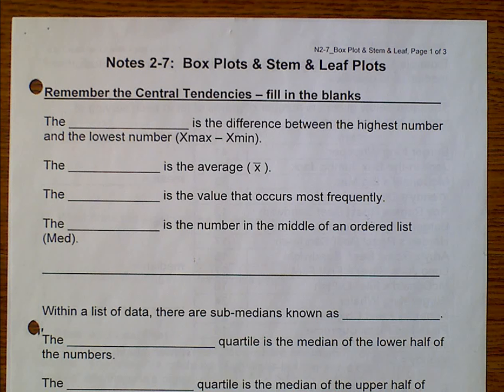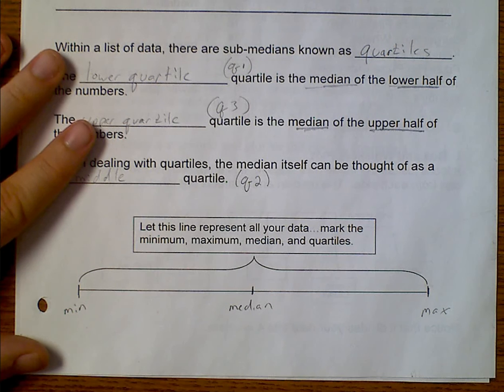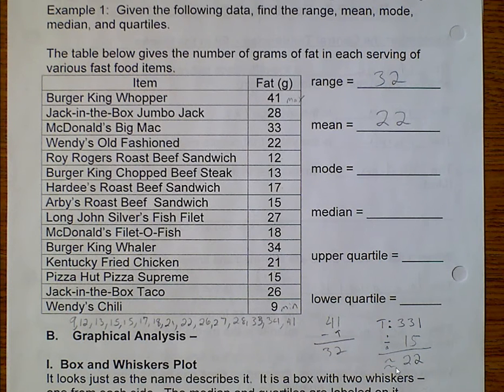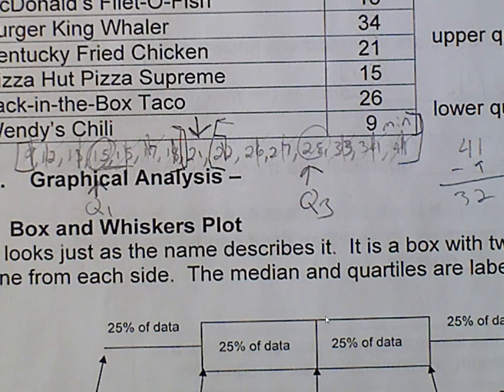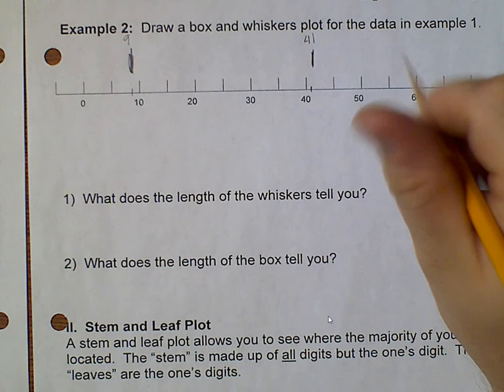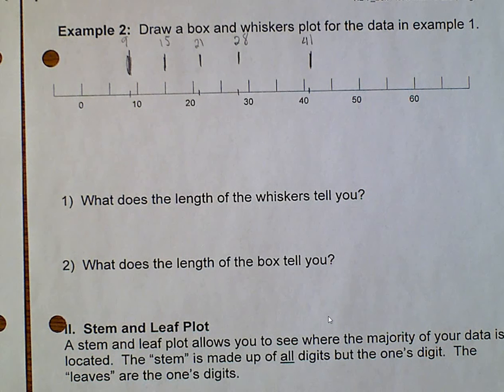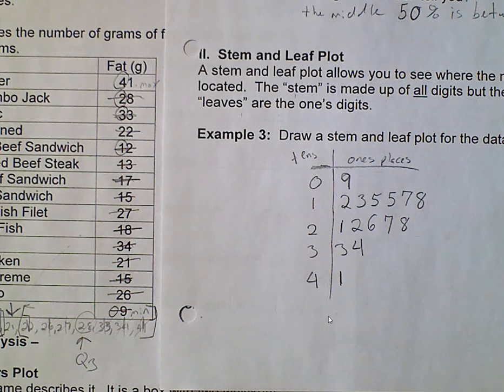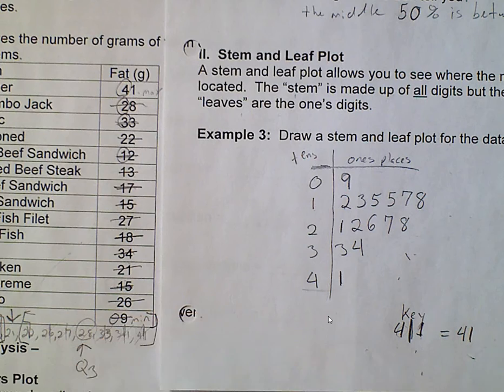Math Models (Topic 2-7) Box Plots & Stem & Leaf Plots